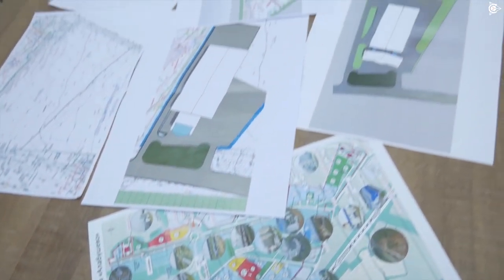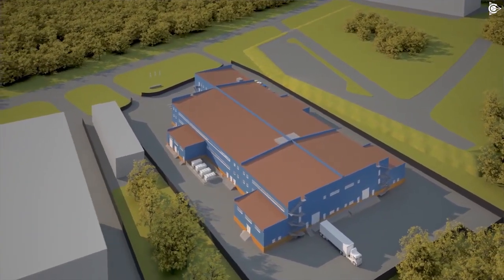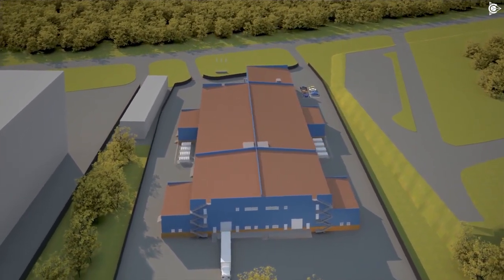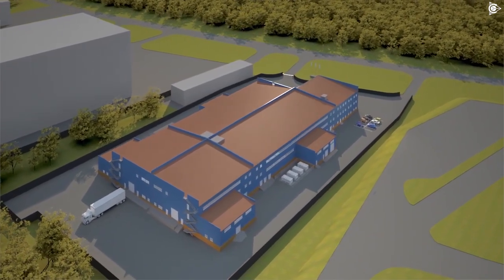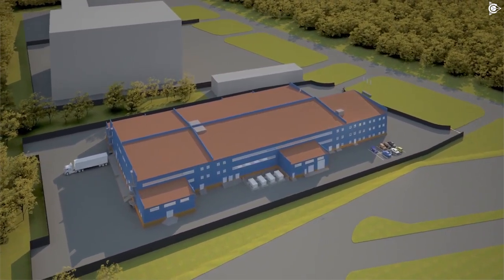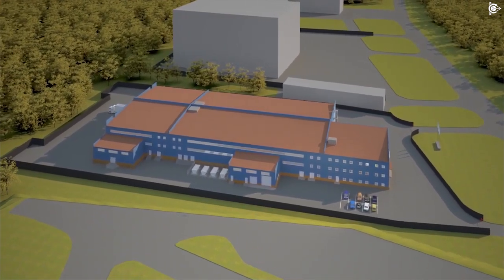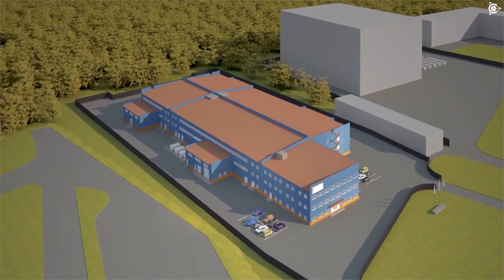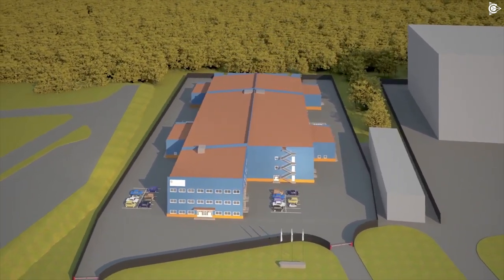Duyunov's motors - what will the SovElMash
Video: Duyunov's motors - what will the SovElMash